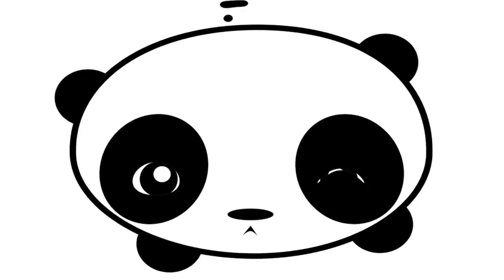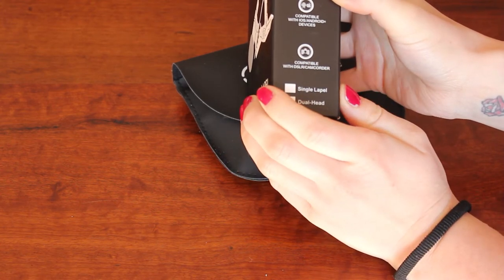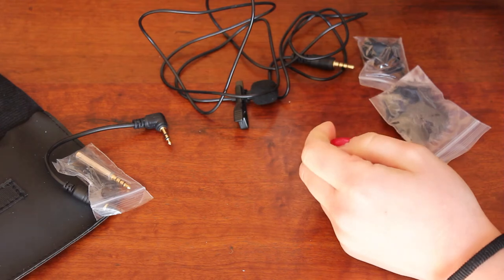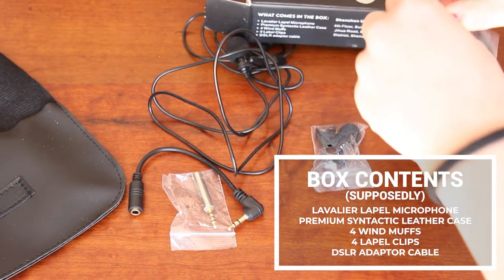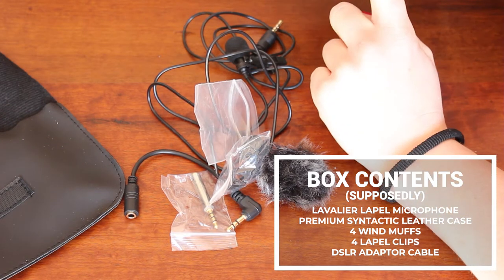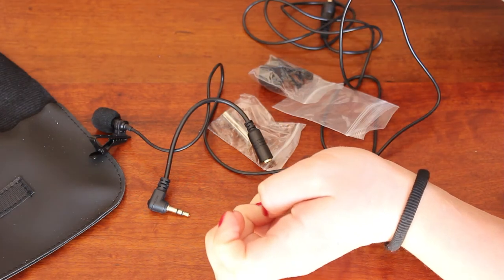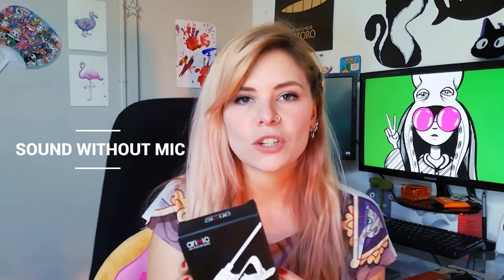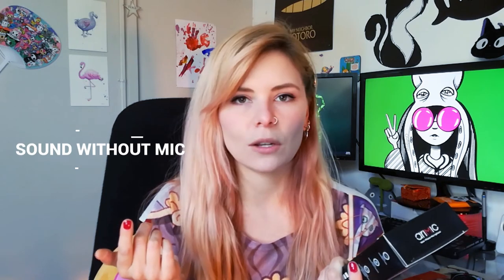Best Budget Microphone for Phone or DSLR | AriMic Lavalier Lapel Mic Unboxing, Setup + Review 2020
Is this the best budget lapel microphone for vlogging and youtube videos? The AriMic Lavalier Lapel microphone is compatible with IOS/Android/DSLR/Camcorder. In this video, I tested it on a DSLR as well as an Android phone.
It's a pretty budget-friendly plug-and-play mic option for vloggers, youtubers, podcasters, interviewers. anyone needing a budget mic option. Check out my Arimic lapel microphone unboxing and review to see for yourself whether it really is the best budget microphone for phone or DSLR!

Specifications:
Cable Length: 1.5m
SNR: 58dB
Sensitivity: -30dB ± 2dB
Frequency Range: 20-20kHz
Output Impedance: 680
Standard Operating Voltage: 1.0-10V/DC
3.5mm audio jack
Omnidirectional